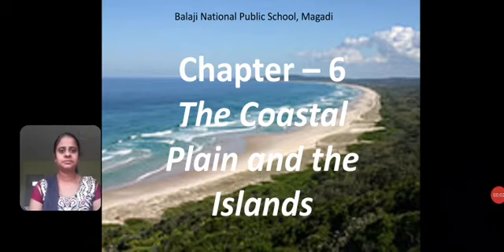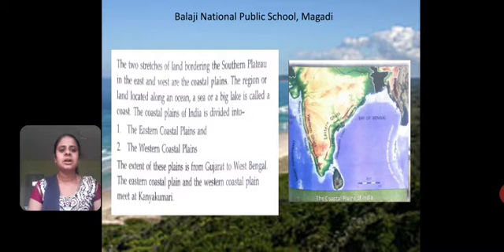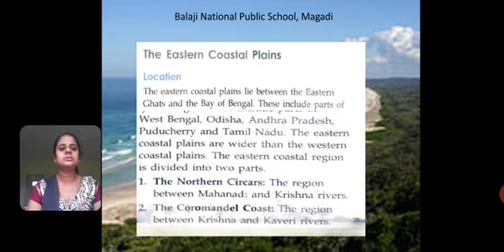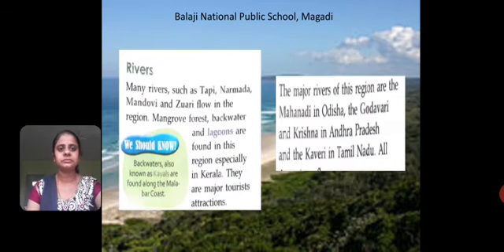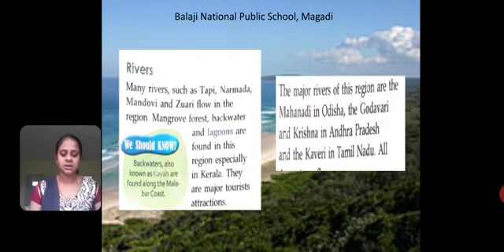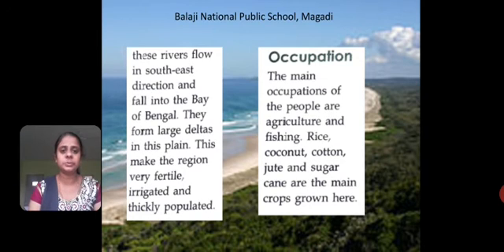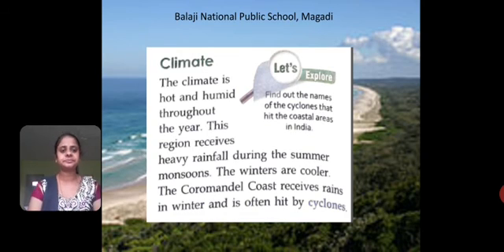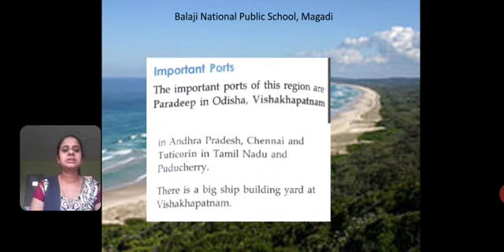The Coastal Plains and the Islands Cl 4 part 1